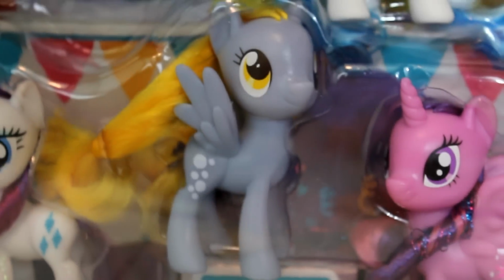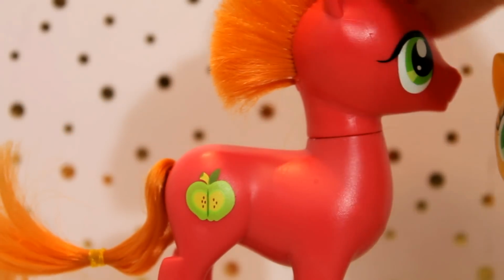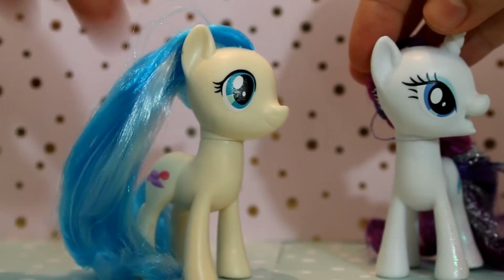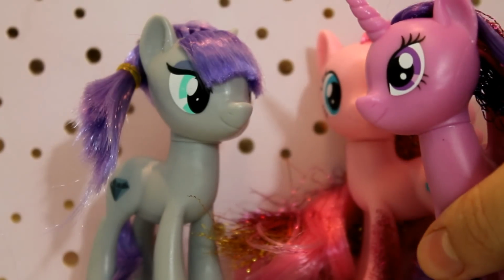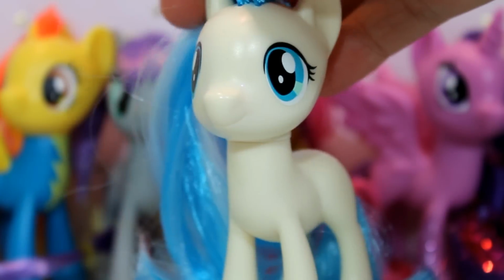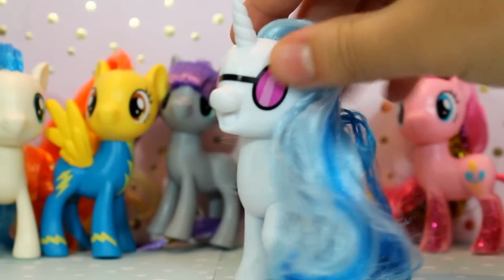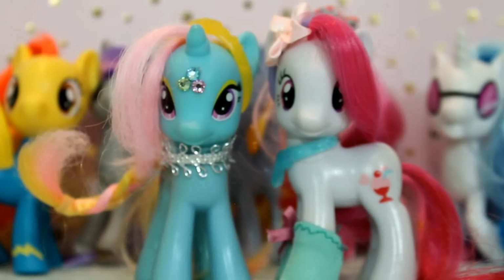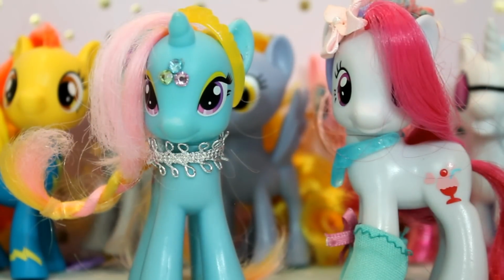My Little Pony the Movie Friendship Festival Party Friends Collection Pack Toy Review MLPCandy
TOY REVIEW MLP The Movie Friendship Festival Party Friends Collection Pack Toy Review MLPCandy

Today we reviewed the NEW MLP Festival Party Friends Collection toys! It's a ToysRus exclusive! It was $59.99. Tell us down below if you like the new ponies and if your excited for the new movie!! We will be posting a CMC support group verry soon! So keep on the look out! See you all soon!

♡♡♡♡♡♡♡♡LOOK♡♡♡♡♡♡♡♡♡PLZ♡♡♡♡♡♡♡♡♡♡♡♡♡♡♡♡♡♡
Want to send us fanmail? Send it to:

MLPcandy
Monclova, OH
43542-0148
United States

Thanks for being a part of our family! ^-^